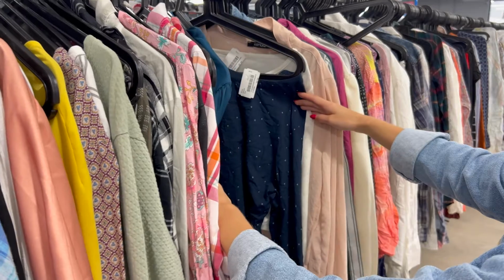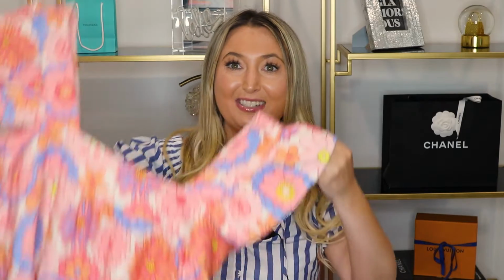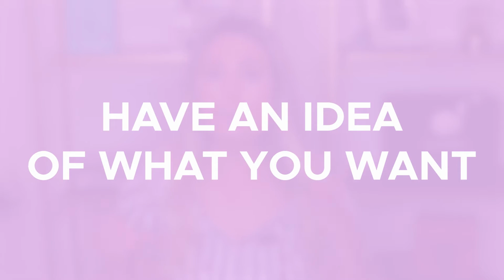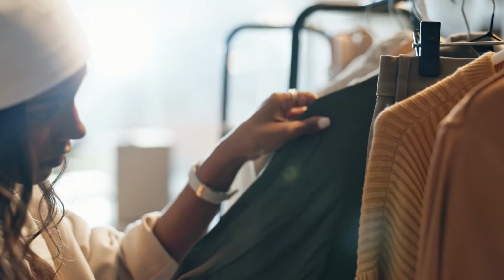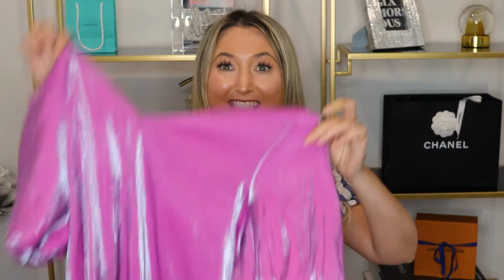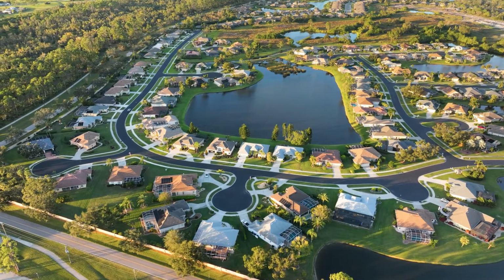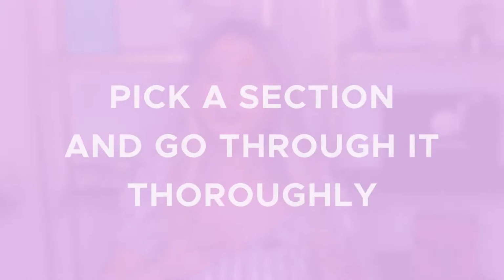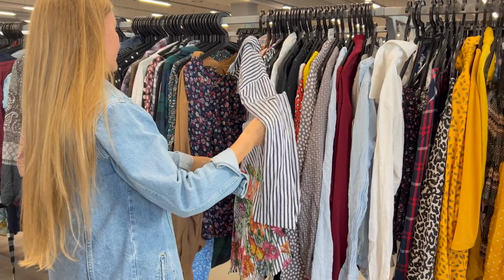The Ultimate Guide To Thrifting The Best Stuff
Welcome to the ultimate guide to thrifting the best stuff! In this video, I will give you the secret sauce to have the best thrifting trips, every time. I always find such good items on my thrifting trips and know you can too!

I did thrift these items but will leave links to the retail stores if you want to get them too.
Alo skirt
Lululemon cropped top
Rails dresses
Lovershackfancy dress